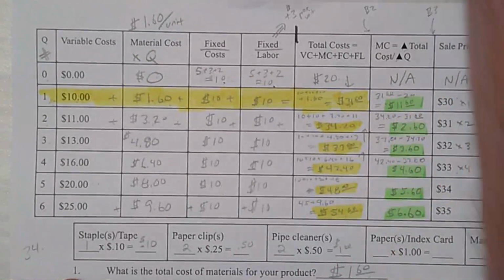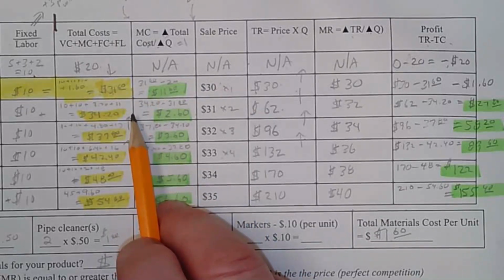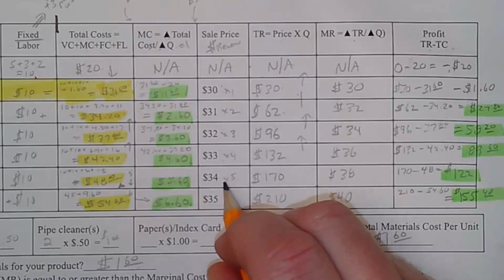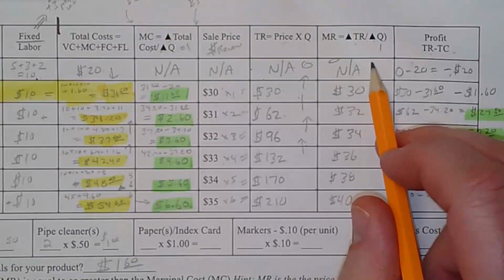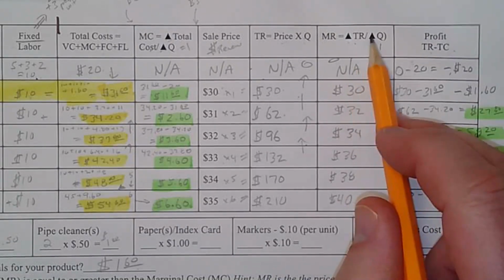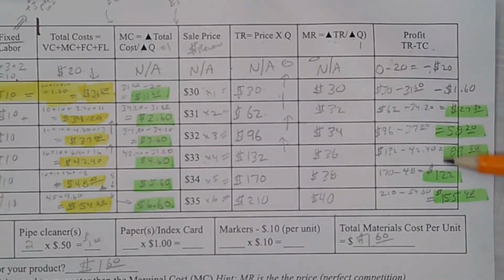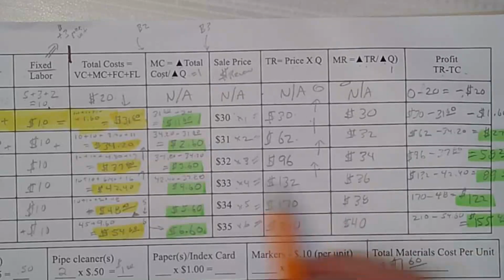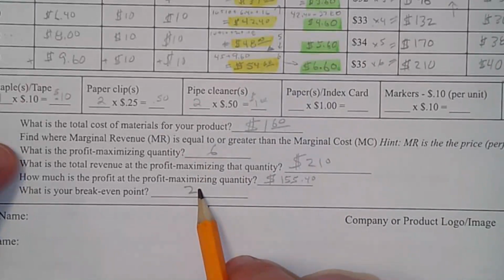Unit 2 Econ Supply a product marginal analysis